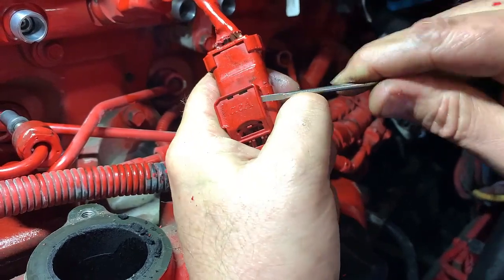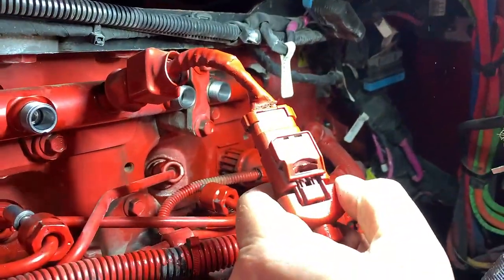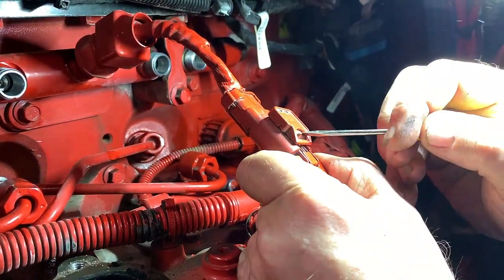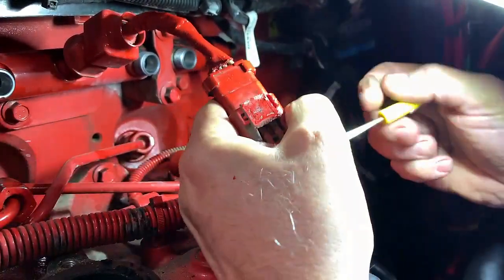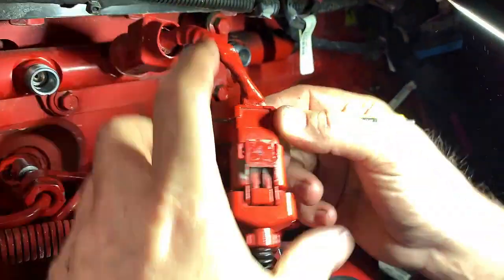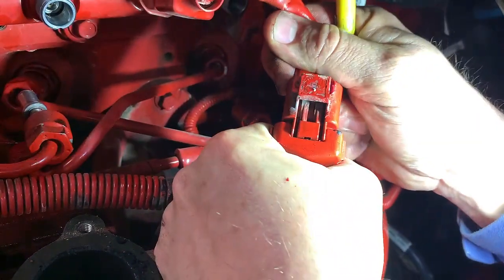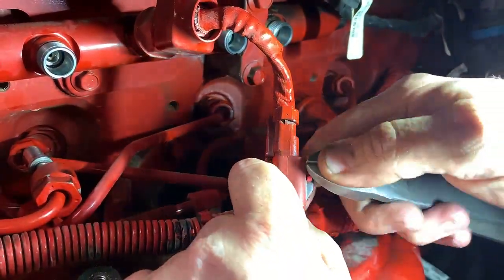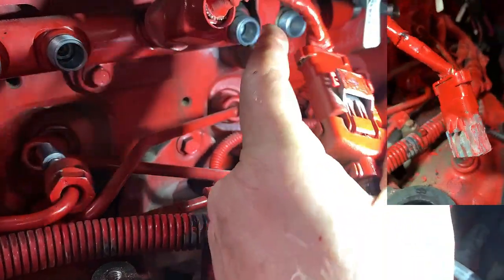Why can't I get this electrical connector unplugged??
The Newer connectors are much more securely locked and weather proof. But this is rediculous. See why we cant get this electrical connector to come apart. We are trying to unplug the fuel pressure sensor on the common rail.